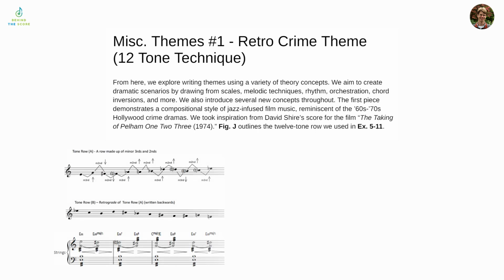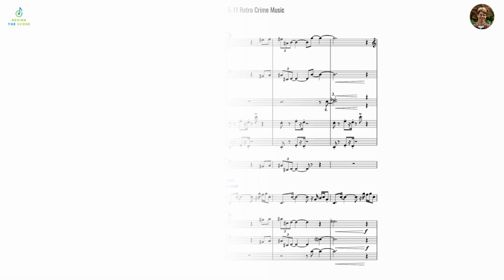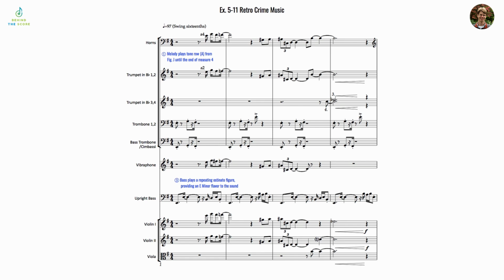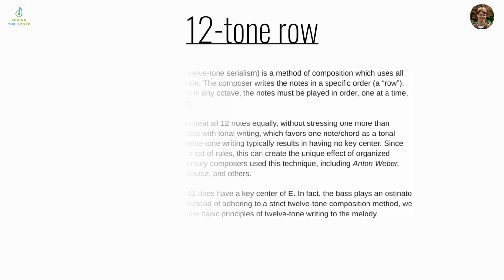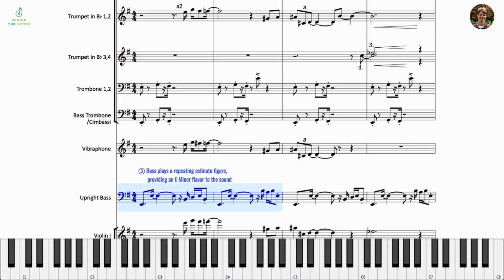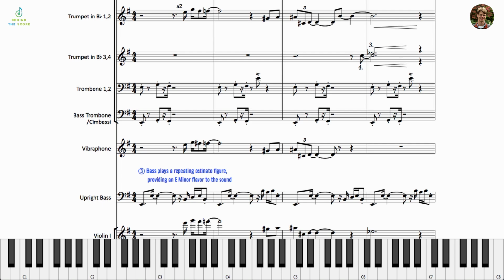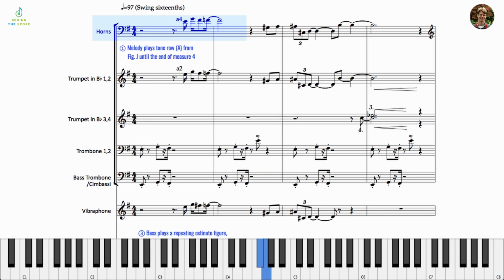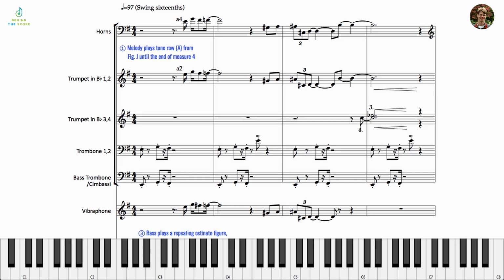How to Write 70s Hollywood Noir Music in 5 Minutes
In this video, we explore how to write 70s Hollywood Noir music, capturing the dark, mysterious, and atmospheric sound of classic noir-inspired film scores.

This is a lesson excerpt from our full lesson, 'Practical Application of Genre & Styles', available at BehindTheScore.org.

Explore all courses by Behind the Score.